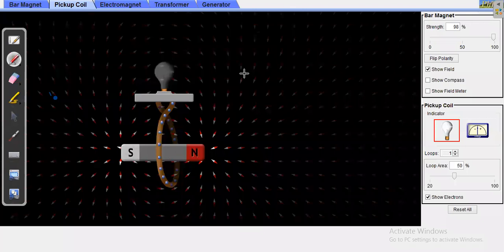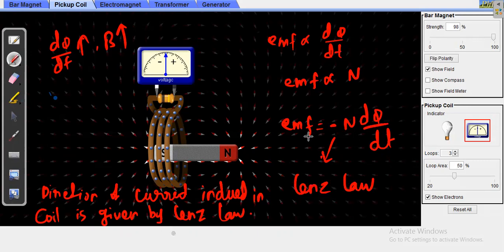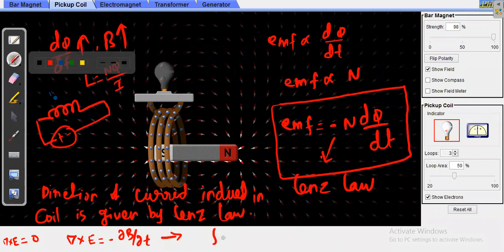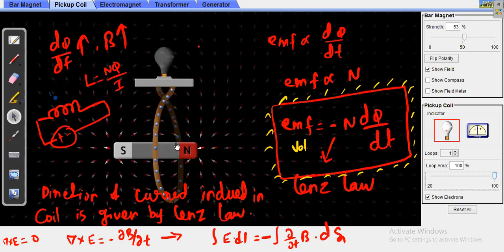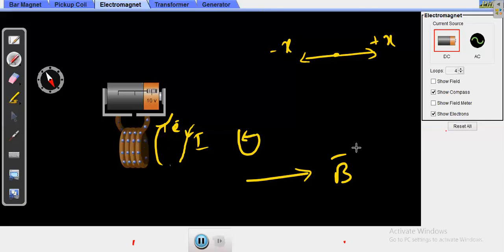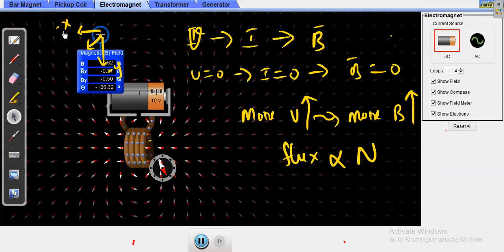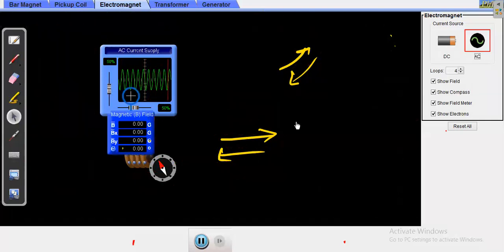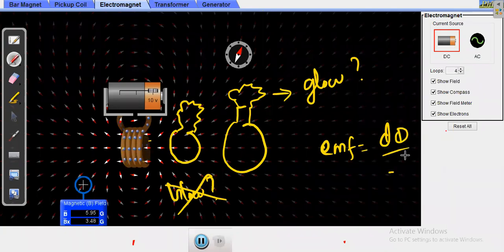11 Magnetism Simulation 2